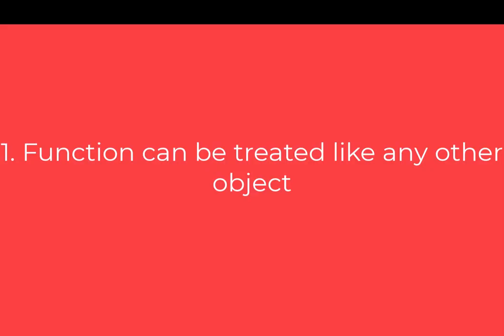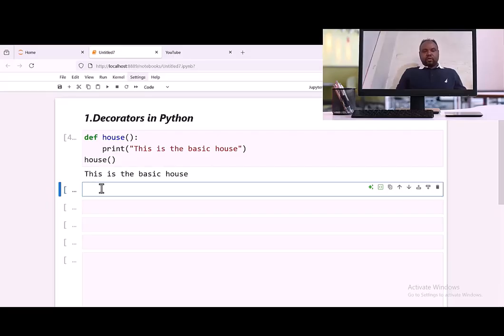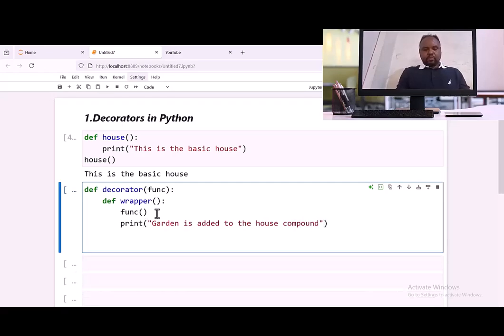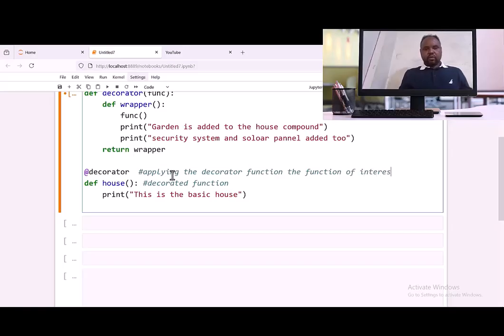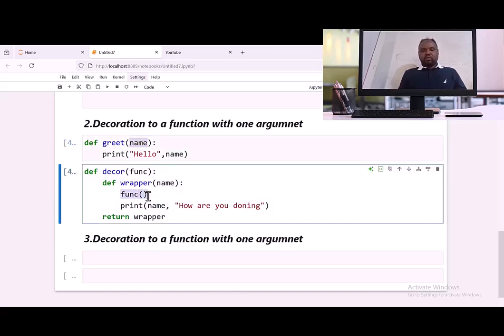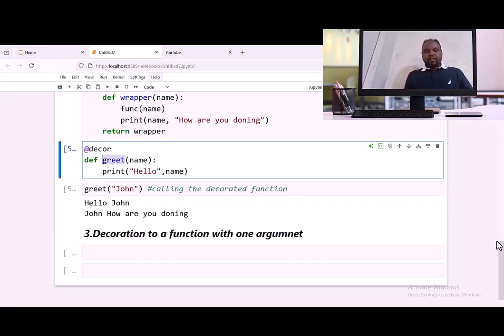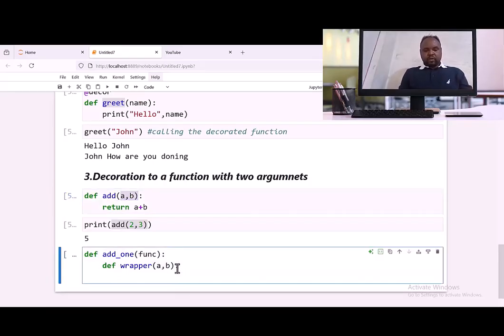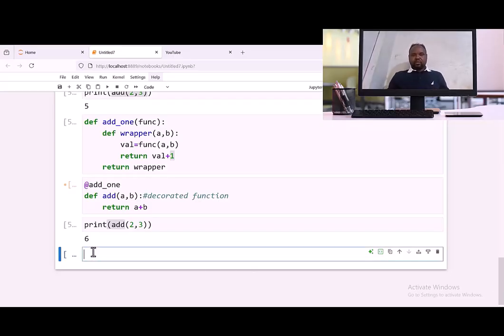Decorators in Python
In this tutorial, we’ll break down decorators step-by-step so you can understand:
- What decorators are and why they matter Decorators are functions that modify the behavior of other functions. They’re widely used in Python for logging, access control, timing, and more—making your code cleaner and more reusable.

- How to create and apply your own decorators You’ll learn how to define a decorator, create a wrapper function, and apply it using the @decorator_name syntax.

- The logic behind wrapper functions and function returns We’ll explore how decorators rely on nested functions and return values to wrap and enhance behavior—without altering the original function directly.